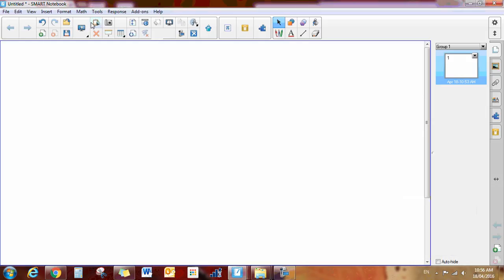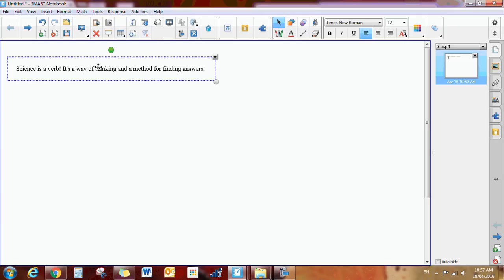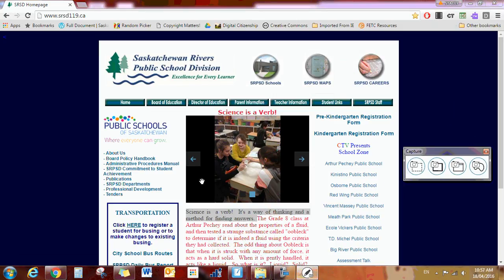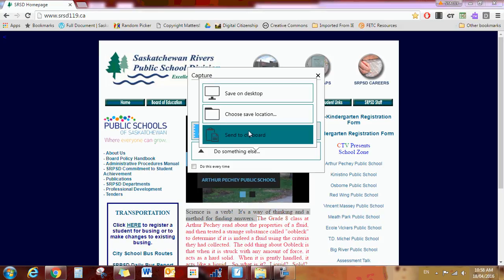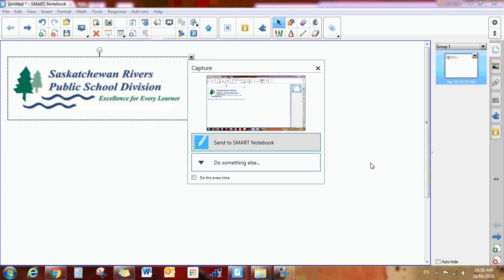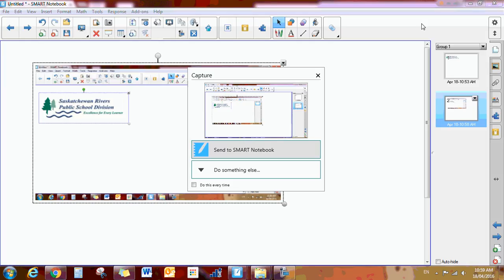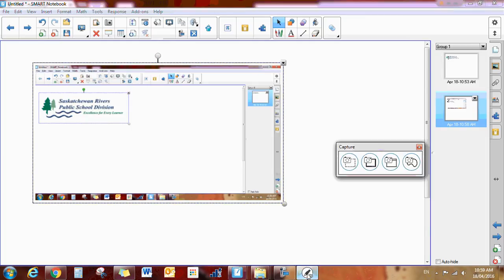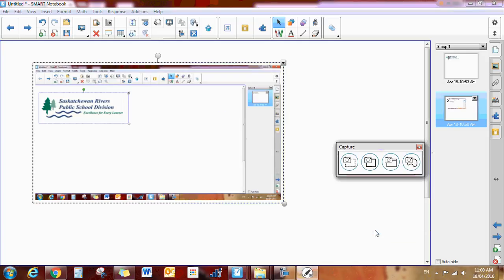Toolbars 2 Clipboard & Camera Tool